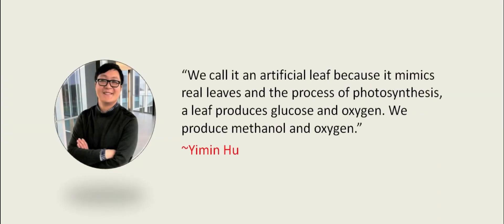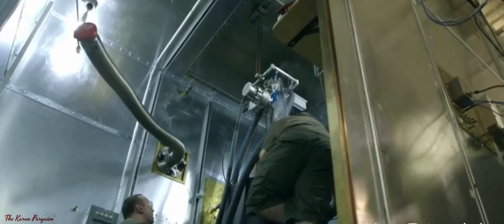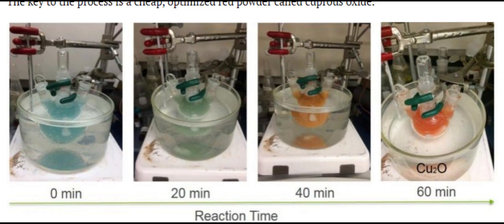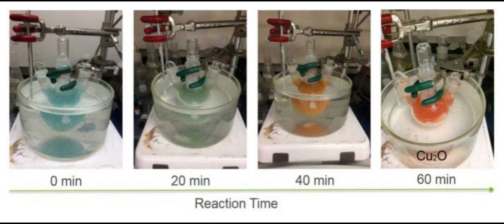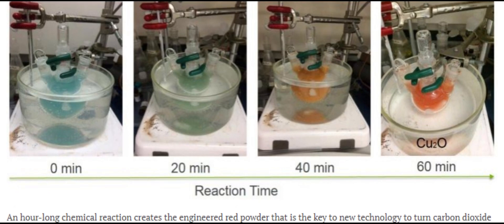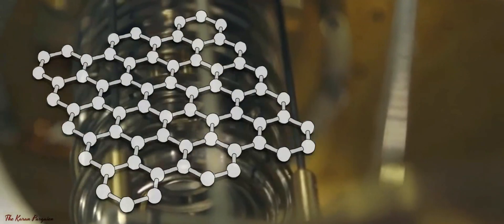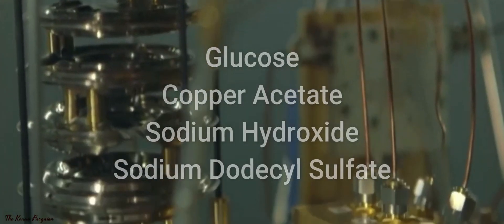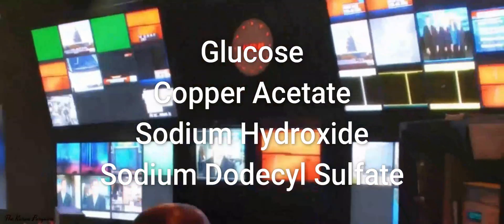New ‘Artificial Leaf’ Converts Harmful Carbon Dioxide Into Fuel | Yimin Wu Discovery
Scientists have created an “artificial leaf” to fight climate change by inexpensively converting harmful carbon dioxide (CO2) into a useful alternative fuel.

The new technology, outlined in a paper published on November 4, 2019, in the journal Nature Energy, was inspired by the way plants use energy from sunlight to turn carbon dioxide into food.

“We call it an artificial leaf because it mimics real leaves and the process of photosynthesis,” said Yimin Wu, an engineering professor at the University of Waterloo who led the research. “A leaf produces glucose and oxygen. We produce methanol and oxygen.”

Making methanol from carbon dioxide, the primary contributor to global warming, would both reduce greenhouse gas emissions and provide a substitute for the fossil fuels that create them.

The key to the process is a cheap, optimized red powder called cuprous oxide.